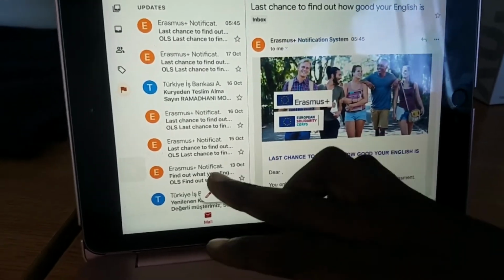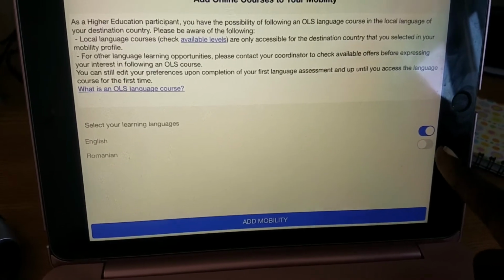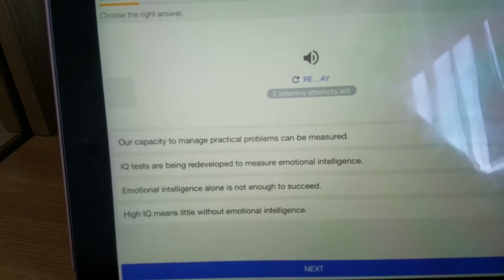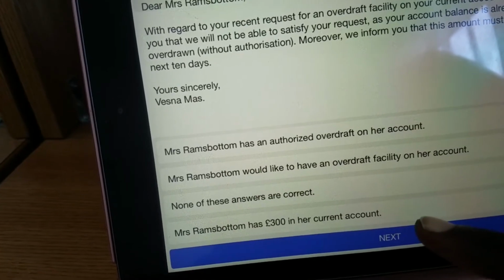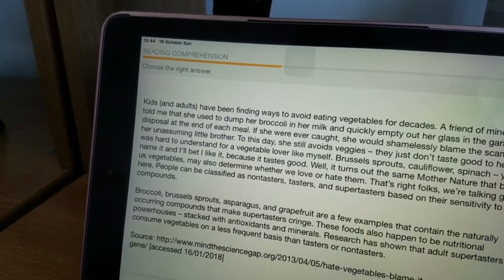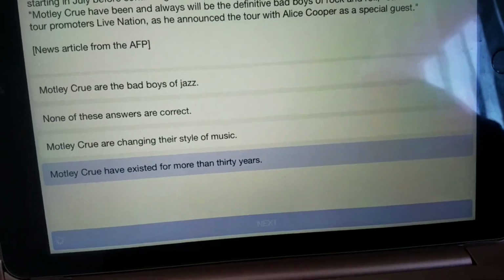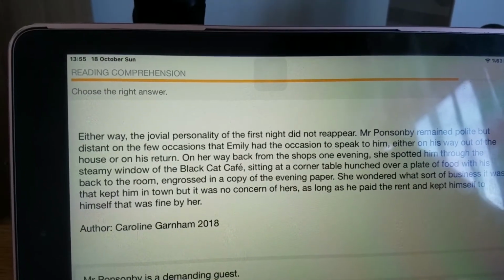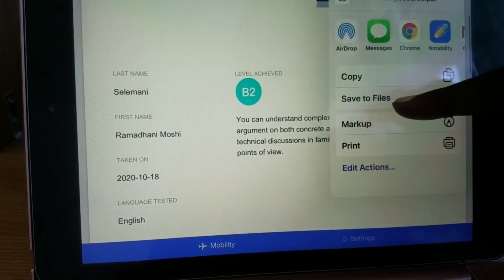Taking OLS English Test for (Grammar,Vocabulary,reading & listening Comprehension)! How hard it is?